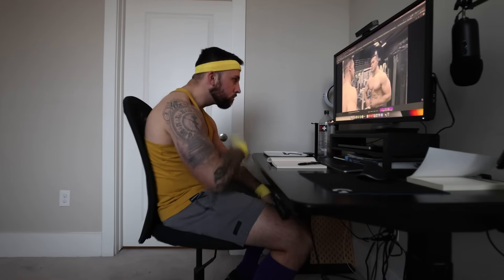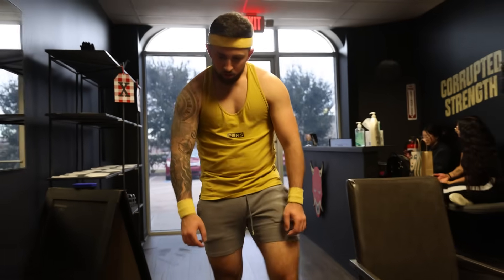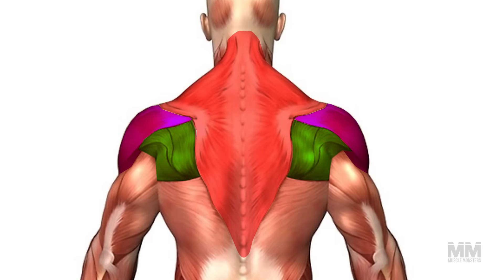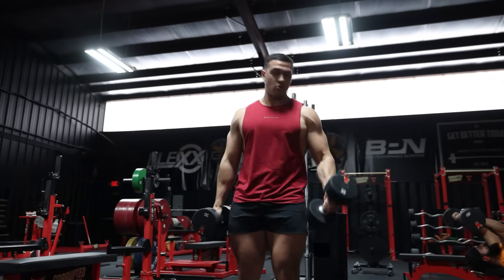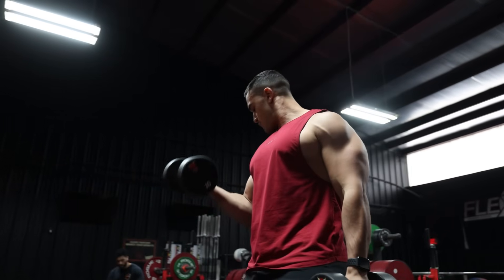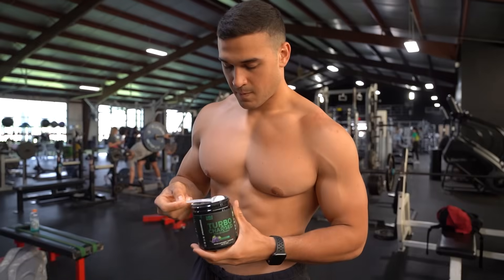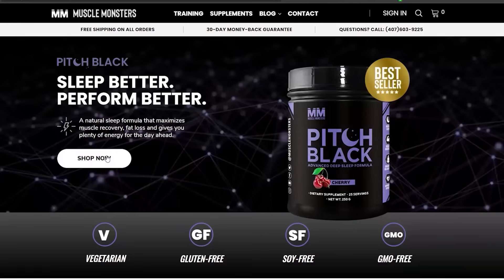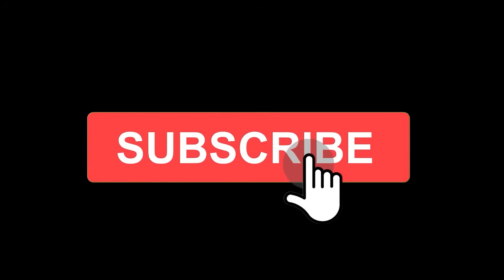4 Ways to Fix ANY Muscle Imbalance (science-based)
Muscle imbalances are pretty common. We all have muscle imbalances to some degree. Sometimes these imbalances are so obvious you can see them. For example, one arm or leg is often bigger and stronger than the other because we are either right or left-handed. Sometimes they are less obvious but they can have severe consequences.

When one set of muscles is stronger and larger, or weaker and smaller, than a corresponding set of muscles, then you have an imbalance. Muscle imbalances can lead to an uneven physique, impaired performance, joint instability, reduced mobility, nagging pain, and even full-blown injuries.

Muscle imbalance can not only increase injury risk, affect the aesthetics of your physique, and lead to faulty joint mechanics but, they can also impact the quality of your training. If you have significant muscle imbalances, you won’t properly stabilize joints or produce maximal force. This will limit the loads you can handle in the gym and impede your size and strength gains.

So, the question is - what can you do to fix muscle imbalances from hindering you?

In this video we go over four sure-fire fixes for muscle imbalances.